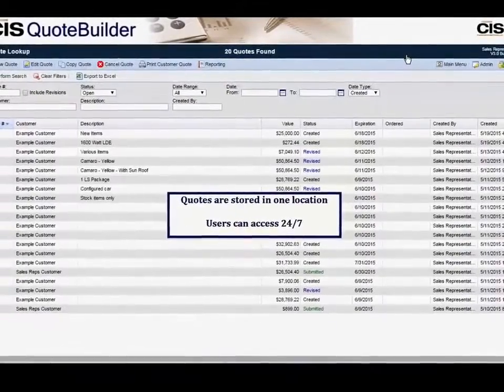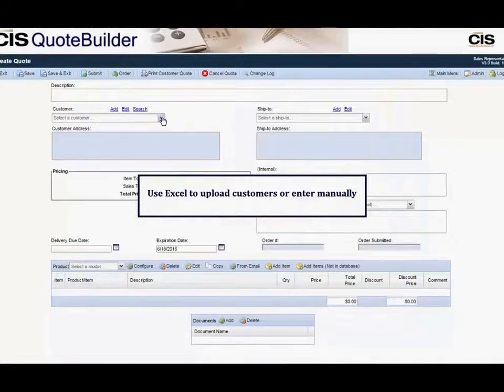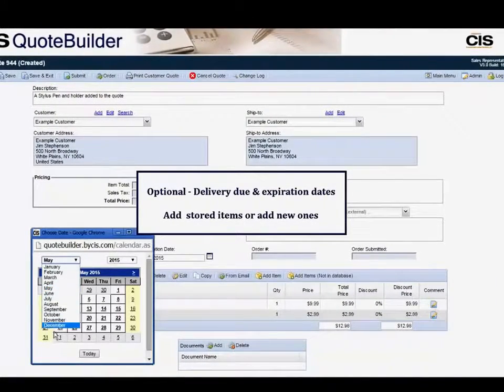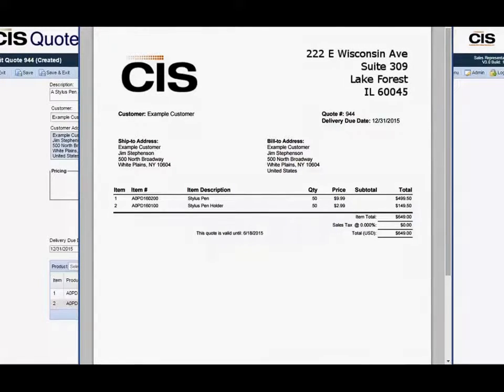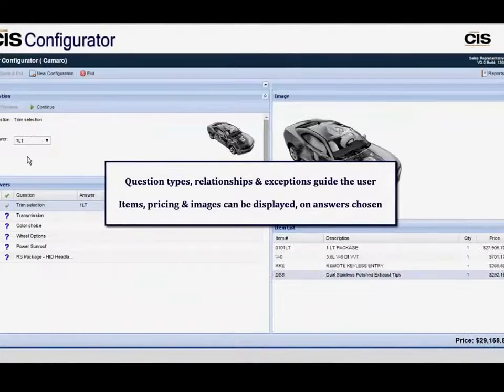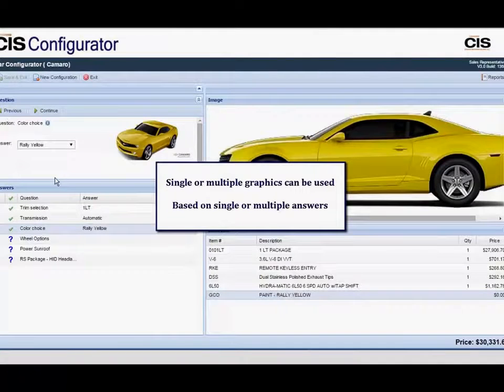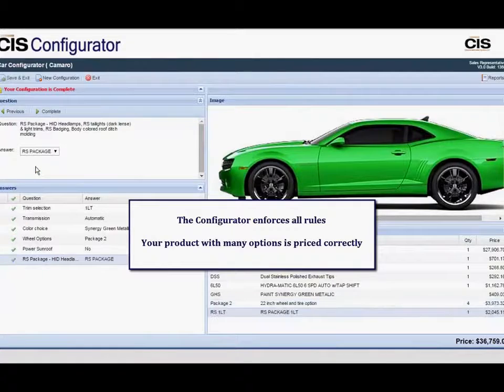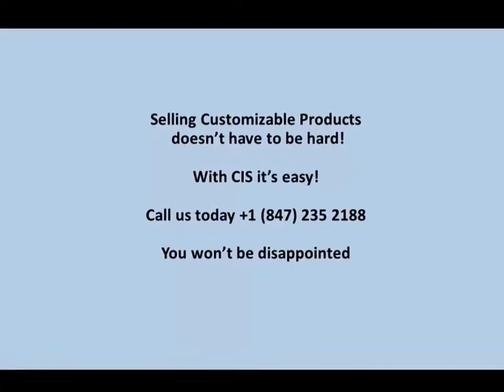My Edited Video